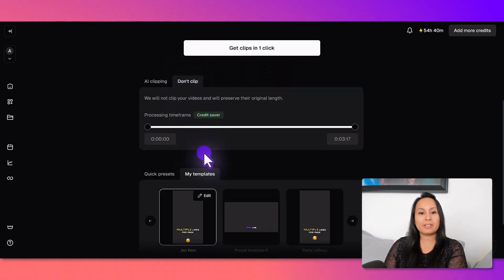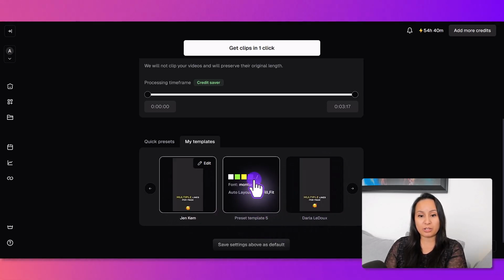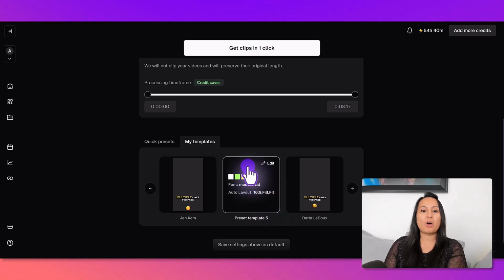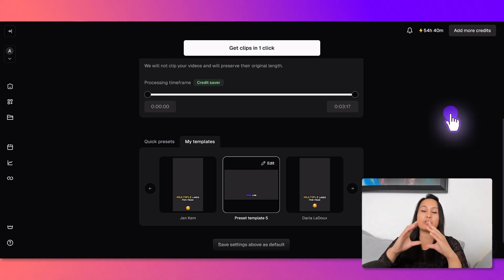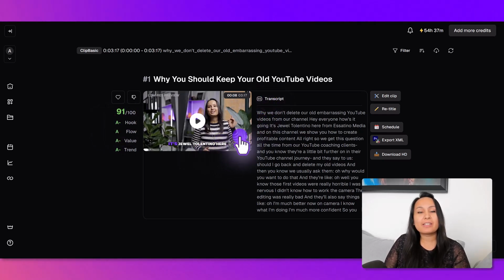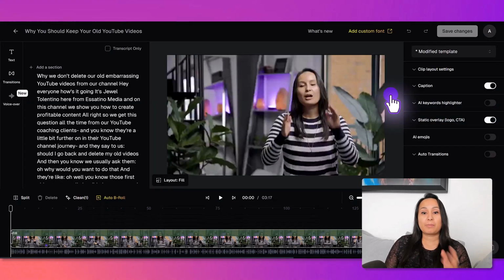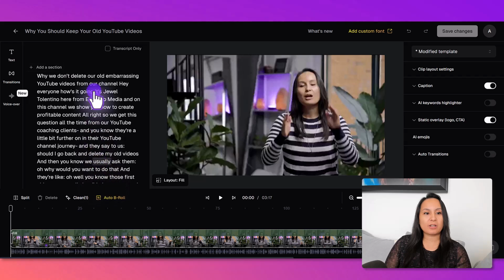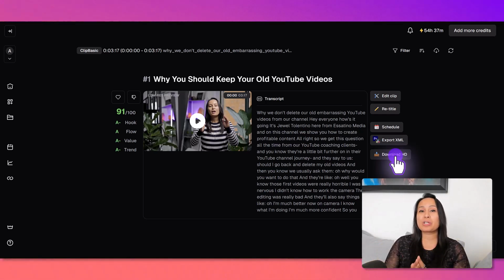Opus Clip Tutorial | How to Caption Horizontal Videos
Opus Clip Tutorial // Are you wanting to caption a horizontal video instead of a vertical video? Here's how you can do just that using the AI tool OpusClip.